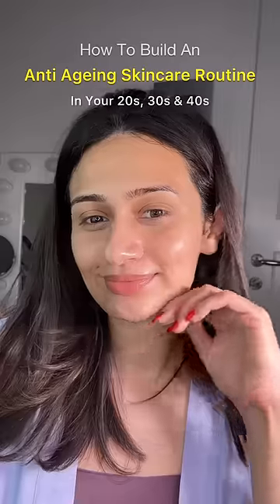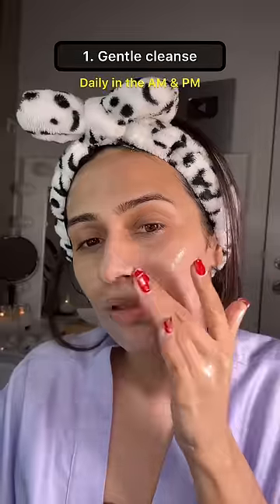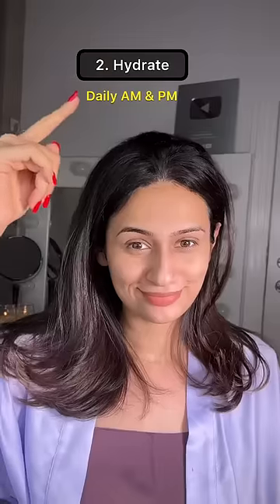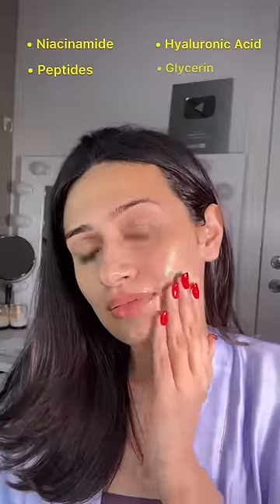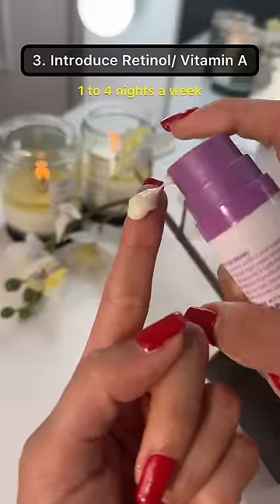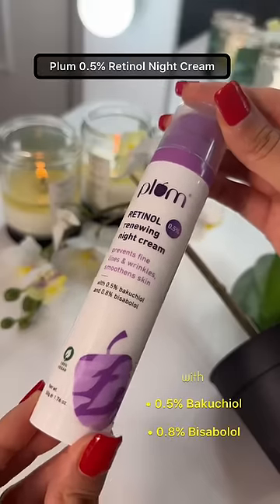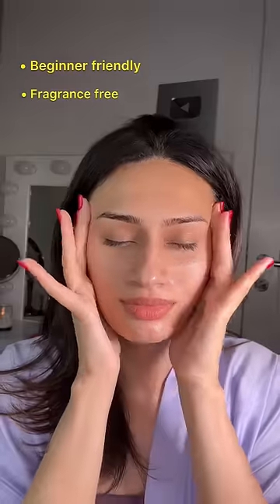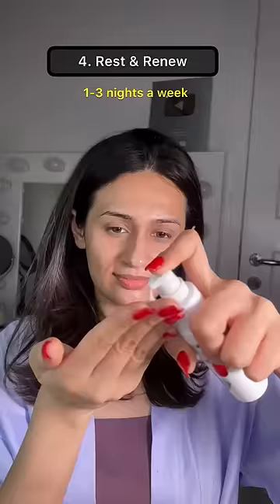How To Build An Anti Ageing Routine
This video is in collaboration with @plumgoodness. I’ve raved about their 1% Retinol serum earlier which is water based and I’m really glad they’ve also come up with a milder, more beginner friendly Retinol product as well, which is their newly launched 0.5% Retinol Night Cream.

You can also shop this on Nykaa or Amazon.

Retinol has been proven to improve fine lines, wrinkles, pigmentation and large pores but it’s best to start gradually into the skincare routine, applying over dry skin, once the serum/toner you’ve applied is fully dry on the skin. Ensure you’re only applying a pea sized amount and spreading it all over and religiously using SPF the next day. It is be used in the nighttime only.

Retinol is not pregnancy and breast feeding safe.

Routine I talked about :

1️⃣. Washing with the gentle cleanser for your own skin type. Avoid scrubs and soaps. (AM PM - DAILY)
2️⃣. Toning or adding a serums that have humectants that hold water in the skin. This could have ingredients like niacinamide, hyaluronic, peptide, glycerin etc. (AM PM - DAILY)
3️⃣. Gradually introducing retinol using a pea sized amount on face and neck. (PM - 1 to 4 times a week)
4️⃣. Exfoliate and provide the skin with rest days. ( PM - 1 to 3 nights a week).
5️⃣. Add an antioxidant serum and sunscreen in the daytime routine. (AM - DAILY)

Regardless of the video being sponsored or not, my content remains unbiased and true to what I feel about the product(s).